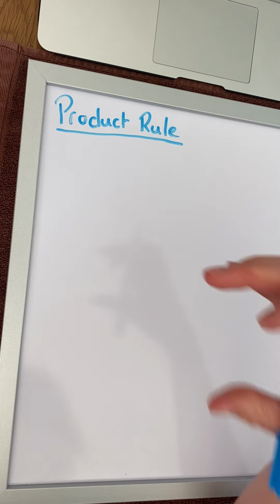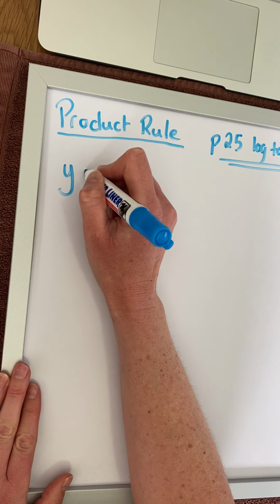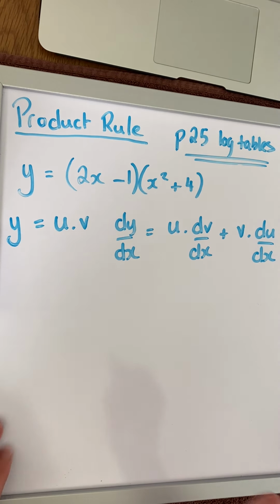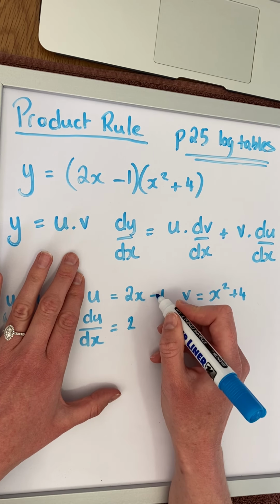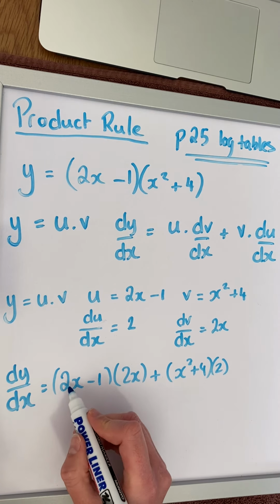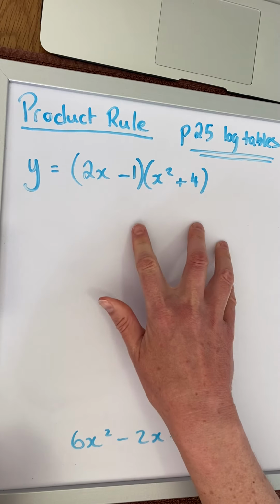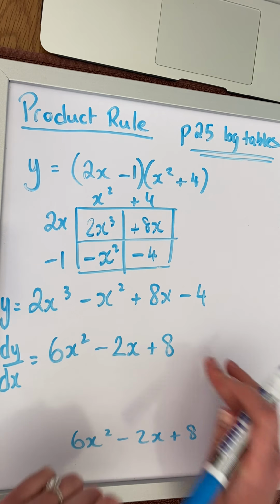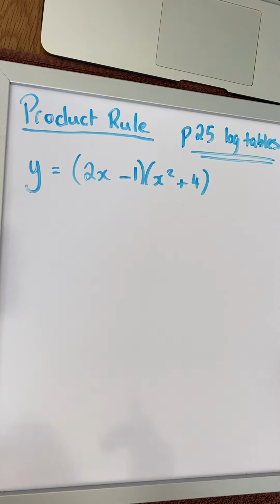Differentiation 2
Use of the Product Rule